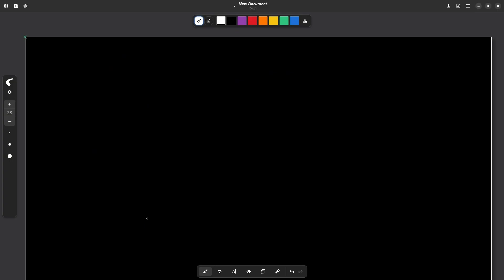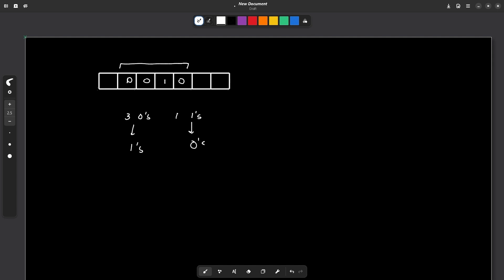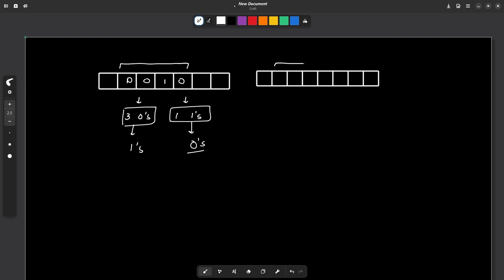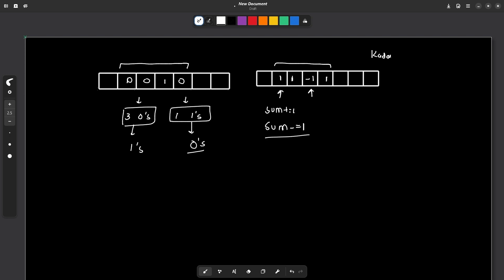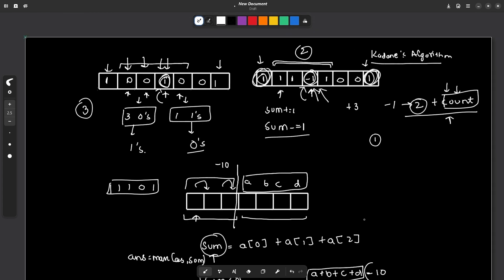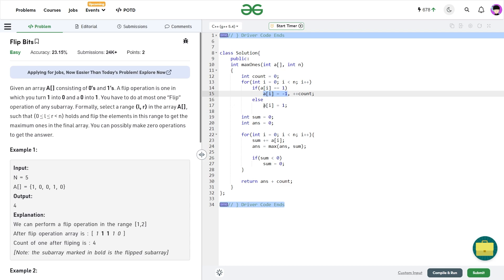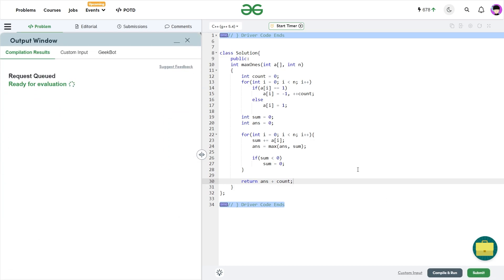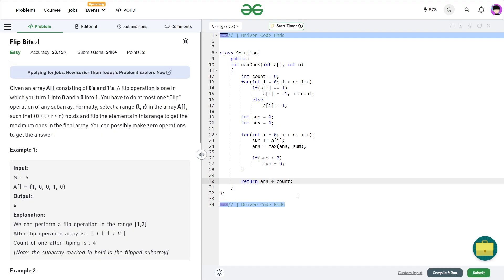Flip Bits | 15 August POTD | Geeks for Geeks Problem of the Day